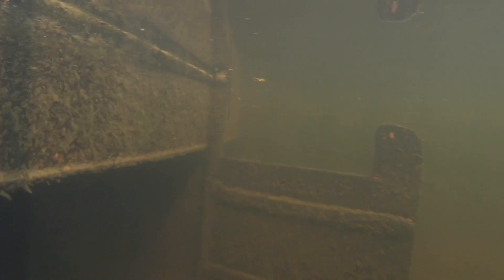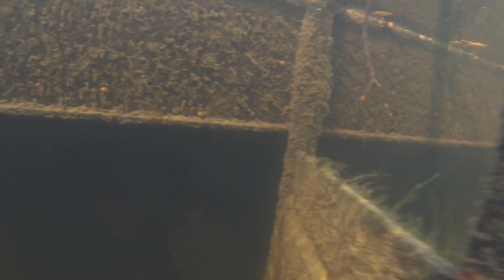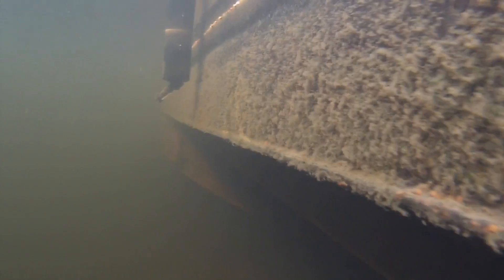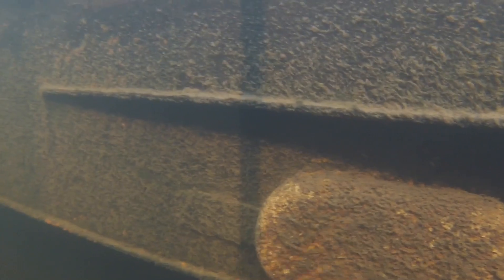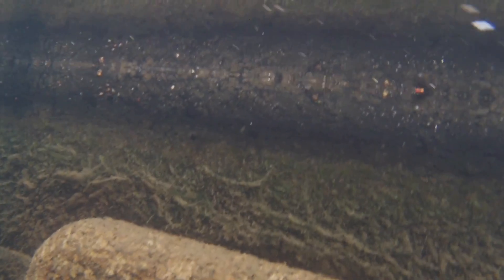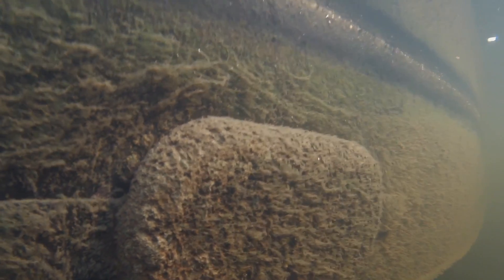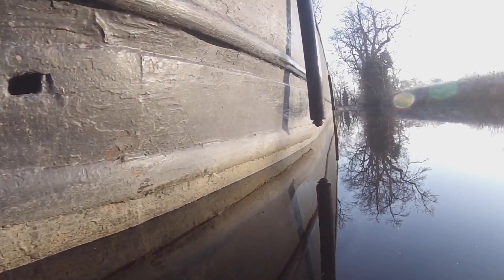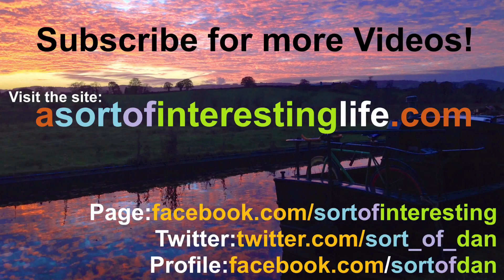Under Water Narrowboat Tour!